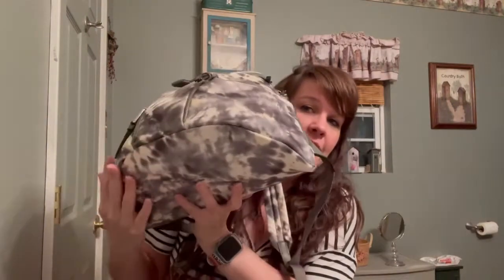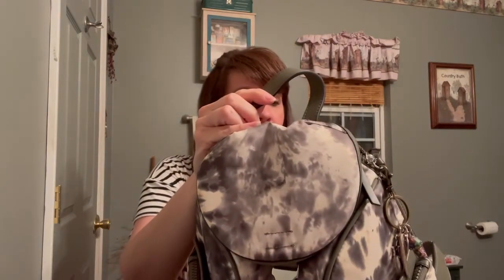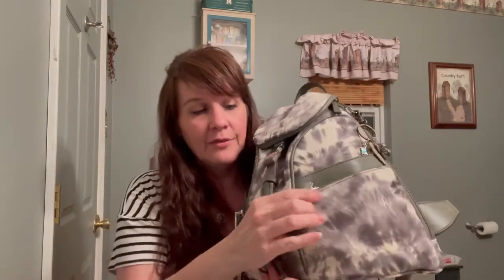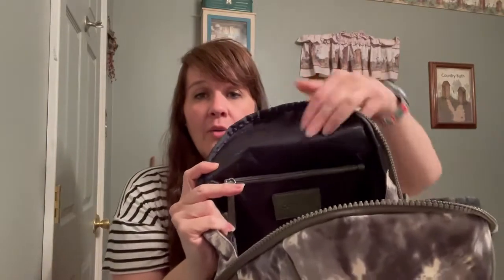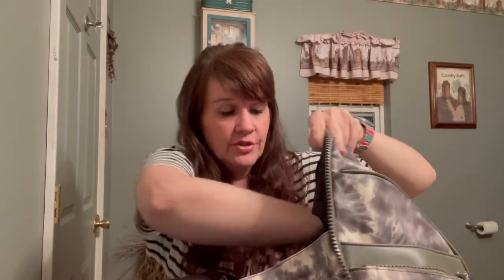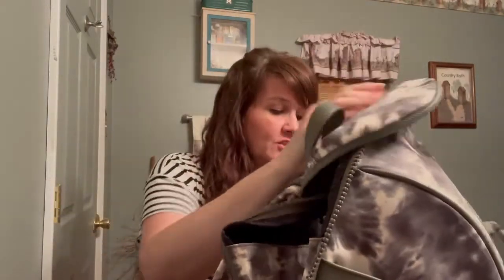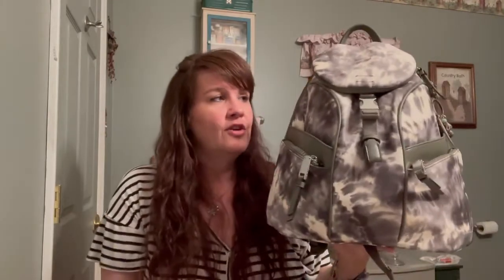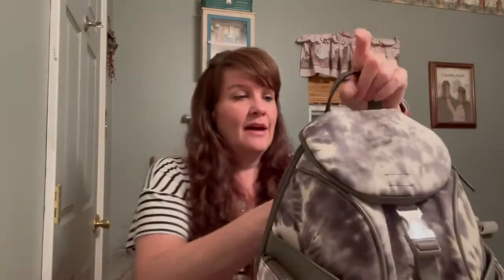Calvin Klein Backpack